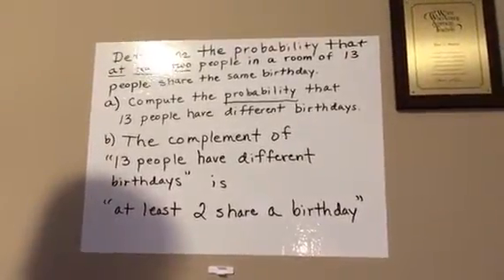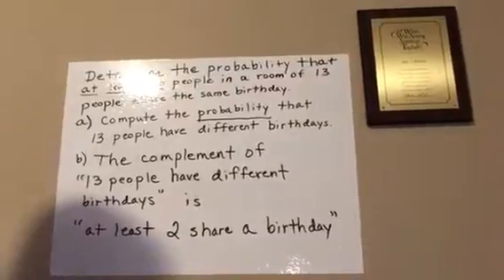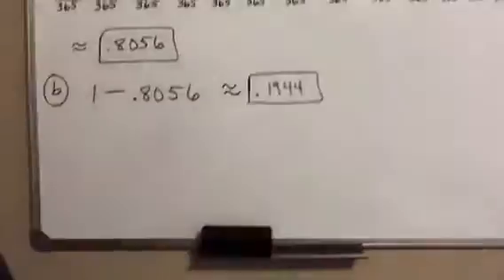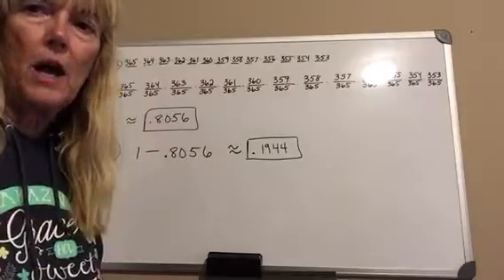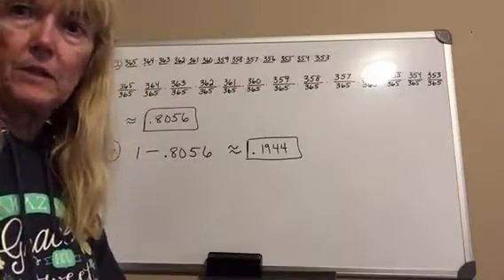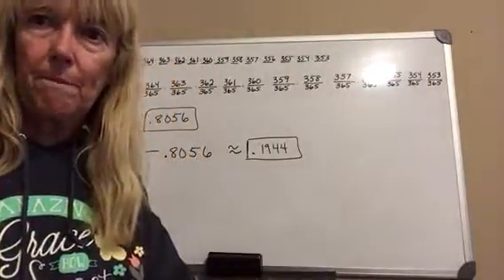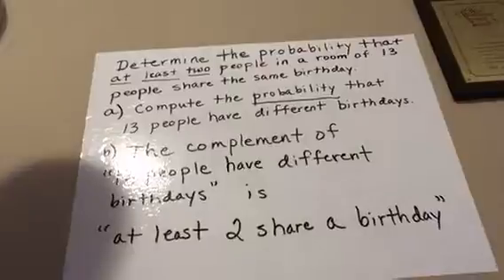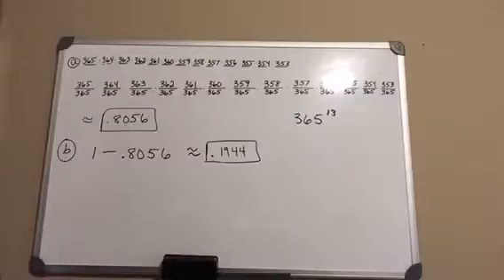Midterm review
Stat class number 18